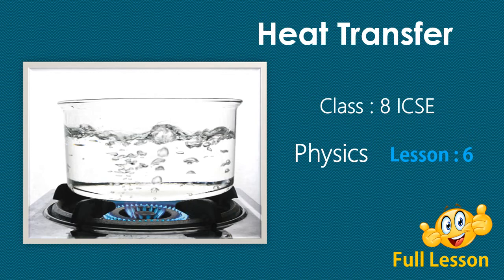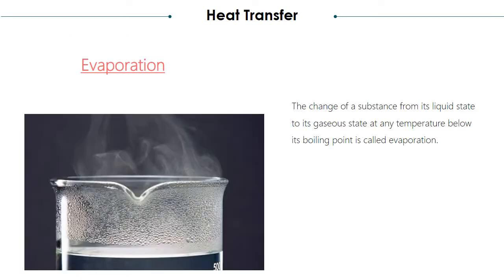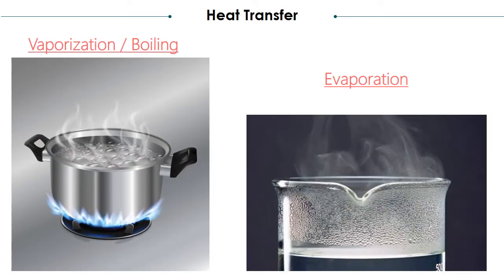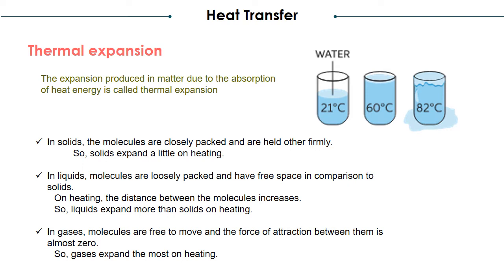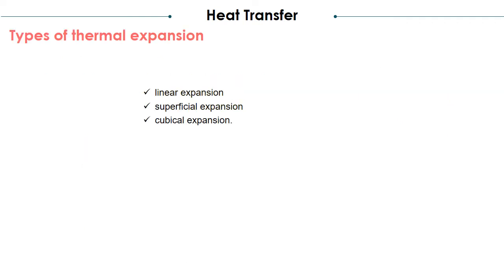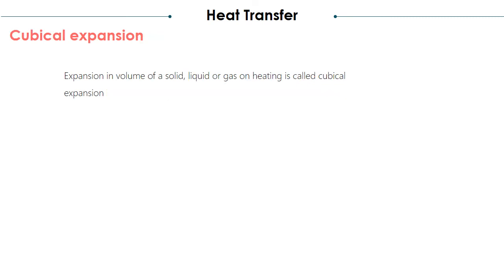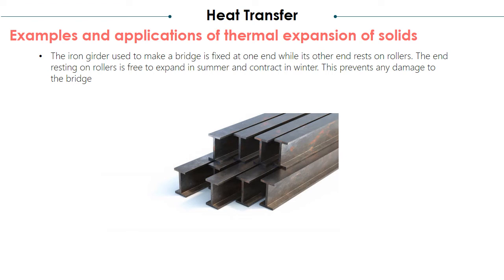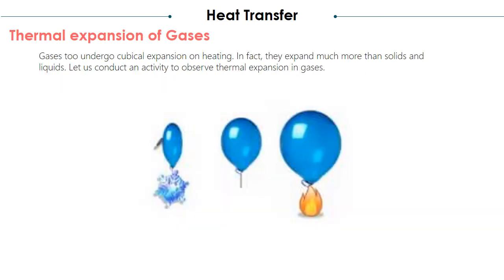Heat transfer class 8 icse | Physics Class 8 Heat Transfer Chapter 6 ICSE | in English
Heat transfer class 8 icse